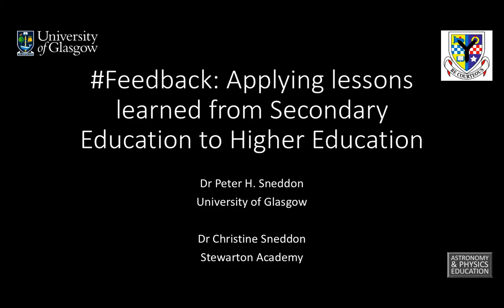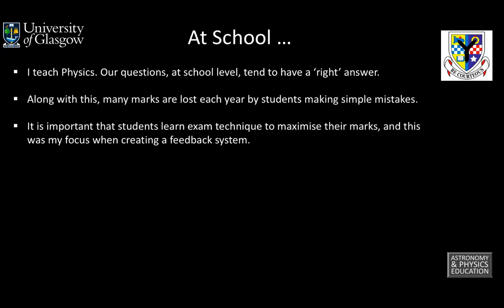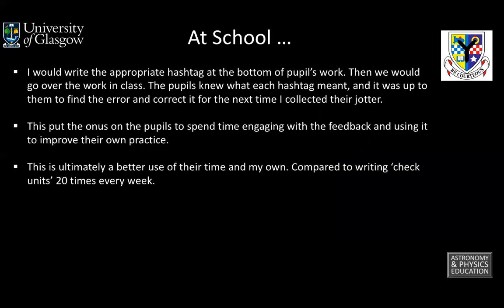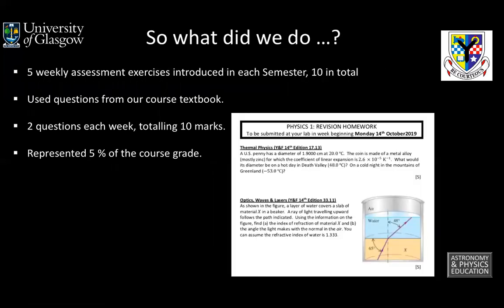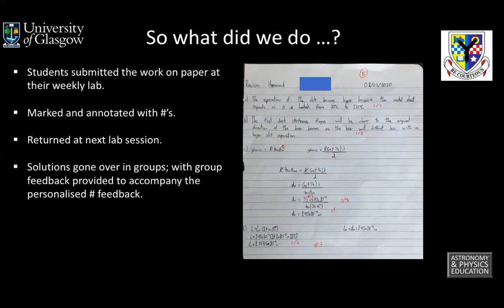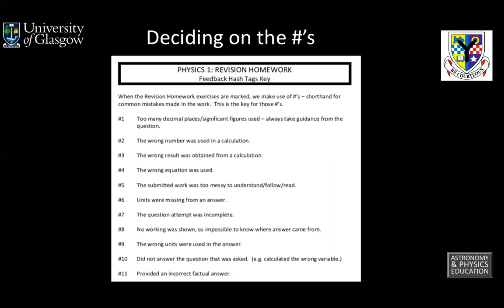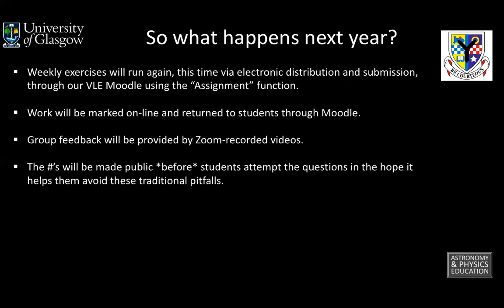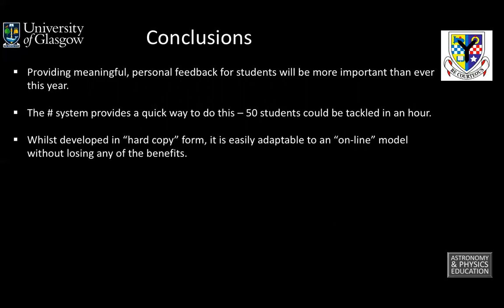Talk 6: Peter and Christine Sneddon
Feedback: Applying lessons learned from Secondary Education to Higher Education

Assessment and feedback have long been recognised as important areas of education by both teachers and students.  Students value personalised feedback; providing this in a large Higher Education institution can be challenging.  We will detail a new initiative that was implemented in the School of Physics & Astronomy at the University of Glasgow to provide personalised feedback in a manageable fashion to a class of 240 students, based on a scheme developed in Secondary Education. This initiative was in response to a direct request for such feedback from the previous class.

At secondary school level, formative assessment is used to allow students to take ownership of their learning, and to recognise their areas for development. Homework is used as low-stakes assessment, regularly providing students with a snapshot of their understanding. Rather than writing full comments on students' homeworks, hashtags were used as convenient shorthand.  Regular recurring issues would be assigned a specific hashtag, which would be written on the homework.  Students would then need to engage with the teacher to identify what these meant, thereby becoming actively involved in the feedback process.  At the same time, teachers built up a quick and efficient picture of the most common areas of concern in their class.  It was realised that this system could scale easily to the larger classes of higher education.   Using the same technique of generating a list of common issues and assigning them unique hashtags, meaningful feedback could be provided quickly to a class of 240 students, week on week.

This presentation will detail the scheme's implementation at school and university.  We will show that the system was efficient, and easily useable by any discipline.  We will also show how it will be adapted for use in 2020-21, as part of a blended learning strategy being introduced.